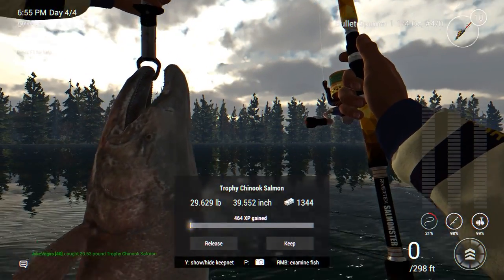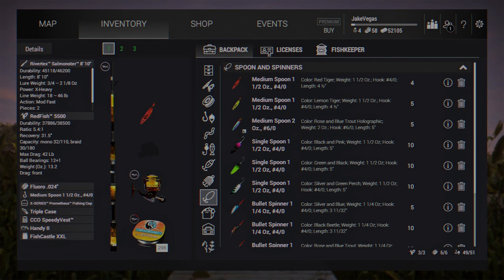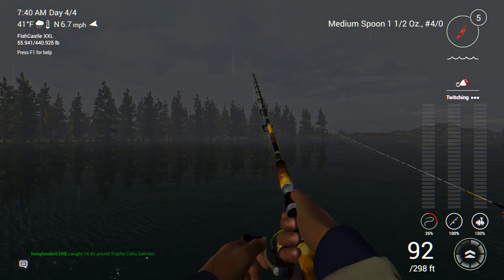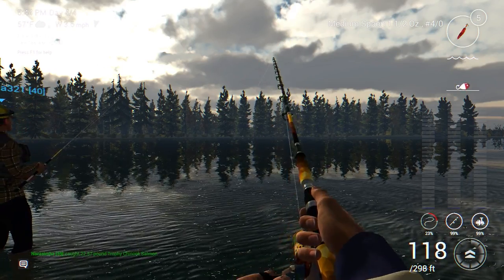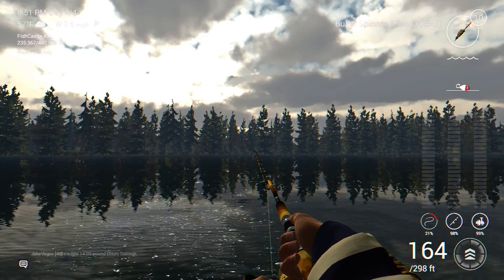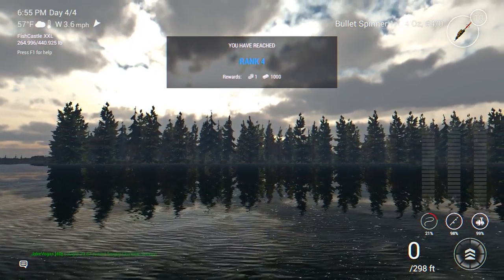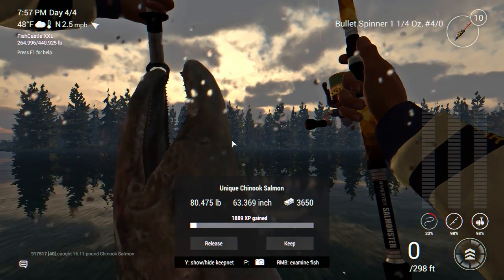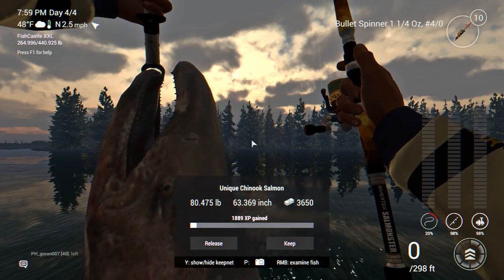Fishing Planet Biggest Fish Species in Alaska | Kaniq Creek | Trophy & Unique Chinook Salmon Guide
Help Jake Vegas Digital make REAL LIFE Fishing Videos:
This is a fishing planet guide on how to catch the fishing planet biggest fish species in Alaska.  Catch common, trophy, and unique chinook salmon in Kaniq Creek.
To keep this channel alive and rocking, you can help by donating

this is a fishing planet kaniq creek Alaska guide on how to catch fishing planet pink salmon.  It demonstrates how to catch trophy pink salmon and unique pink salmon. fishing planet alaska pink salmon are fun to catch here on fishing planet kaniq creek.